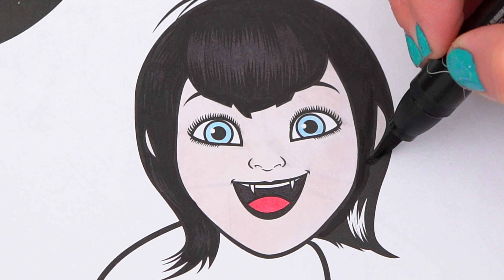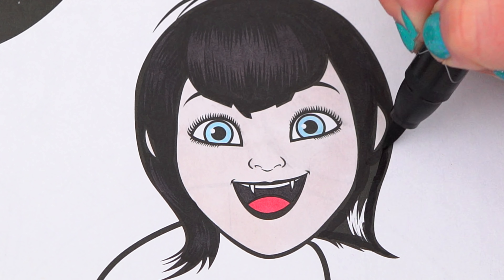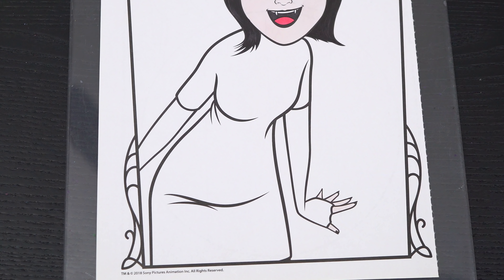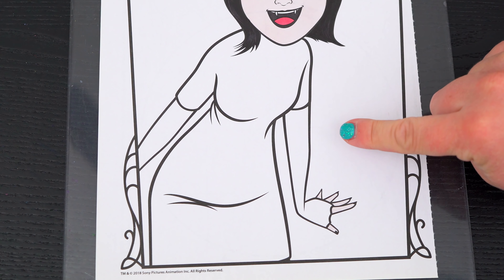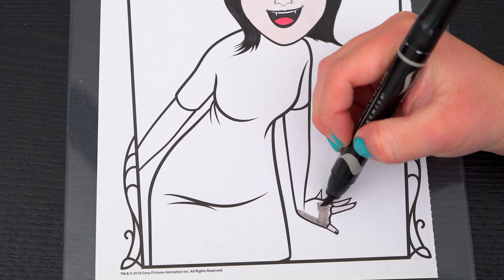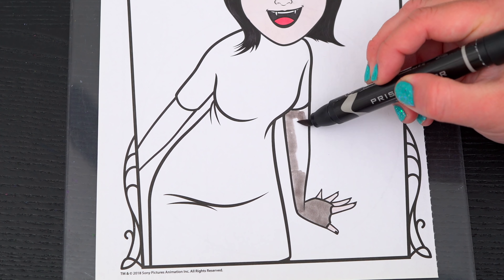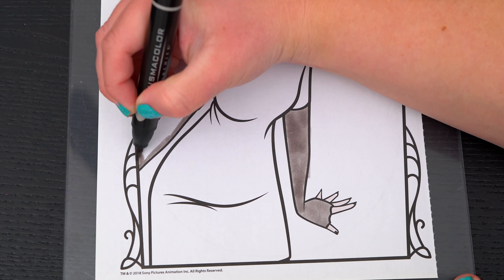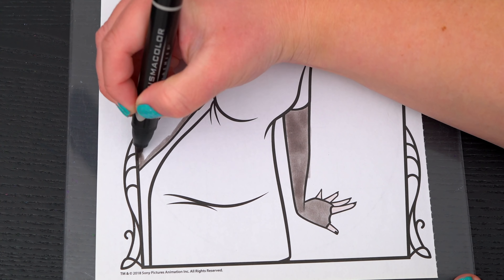Coloring Mavis Hotel Transylvania 3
Join in on the fun as I, Kimmi The Clown, color in my Hotel Transylvania 3 Coloring Book! This awesome book comes with so many different pages to color! Watch me color a picture of Mavis using Prismacolor colored paint markers! I had so much fun coloring in this awesome book and watching my picture come to life! Great book for people who love Hotel Transylvania, coloring, drawing, painting or being artistic! Join me tomorrow for more fun videos! HAVE A COLORFUL DAY!!! ☺️